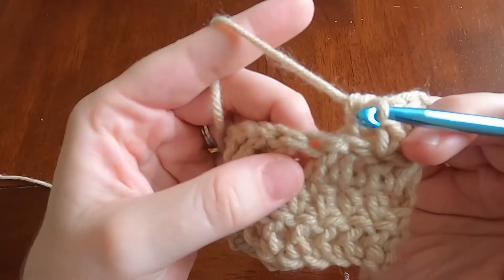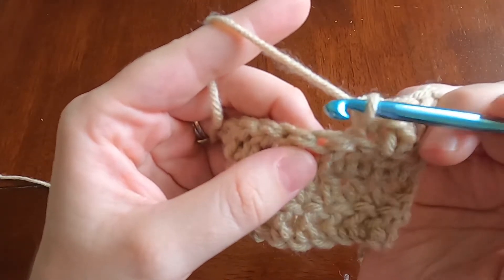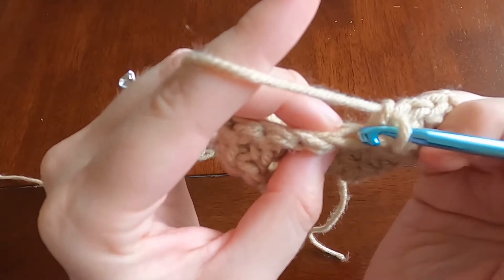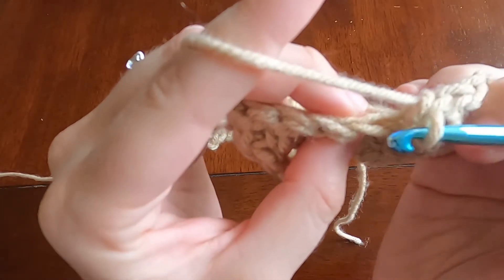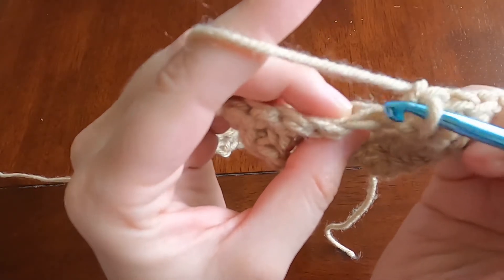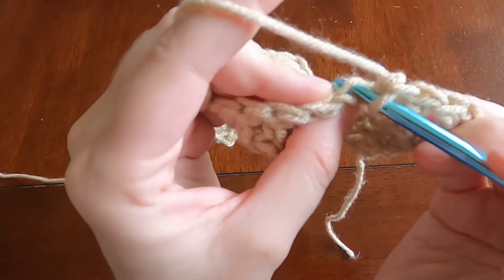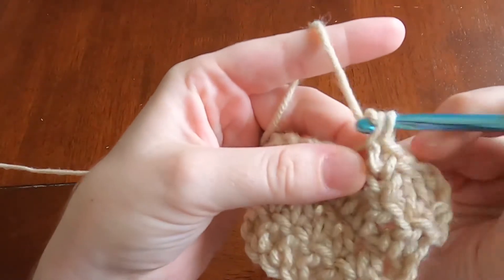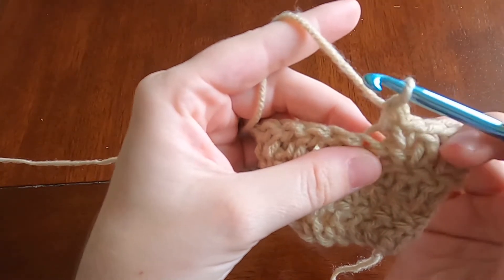Crochet Terminology-Back Loop (BL/BLO)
for a complete chart of crochet stitches with descriptions and videos.